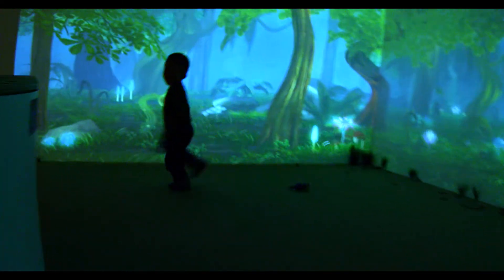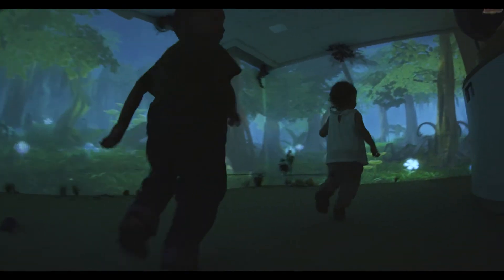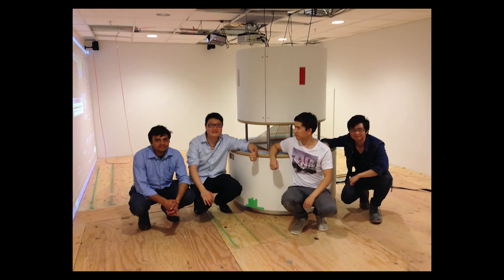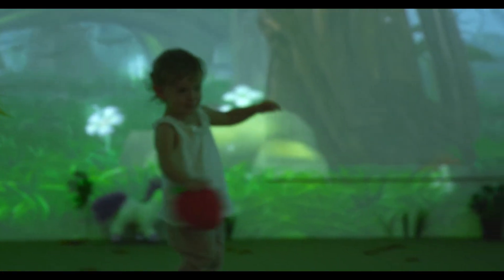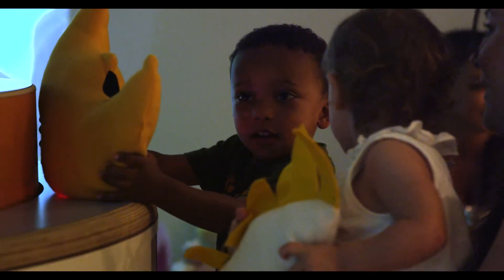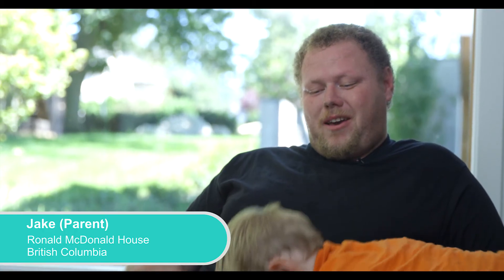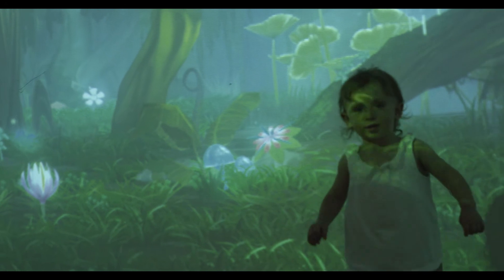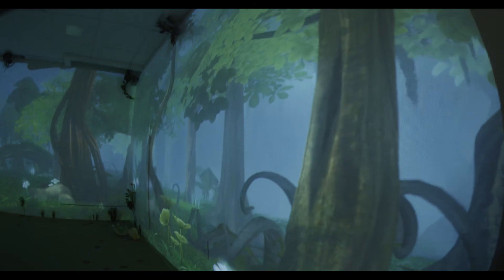World's First Interactive Digital Holographic Magic Room at Ronald McDonald House BC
H+Technology and Ronald McDonald House British Columbia (RMHBC) have partnered to create the world’s first interactive holographic Magic Room, a very special place the children staying at the house get to visit when they have a successful surgery, get to go home, or are celebrating a special event while staying in the house. The team at H+ wanted to use the latest technology to assist in the healing process for children at RMHBC and provide a place where dreams are made of.

The main features of the H+Interactive Holographic Magic Room at RMHBC  include the scanning of physical toys to set off real-time visual & audio effects for the simulated hologram & virtual world. Woody the Beaver is the host who can give instructions, talk & form meaningful relationships with children.
The key features of the technology include:

Interactive simulated digital hologram
Seamless Wall Projection
Object Detection
Human Behavior Recognition